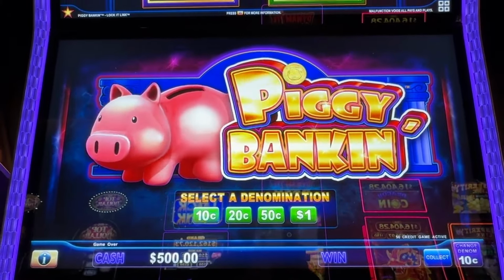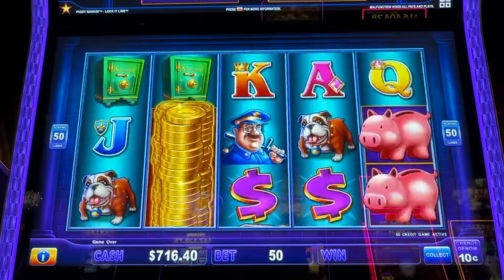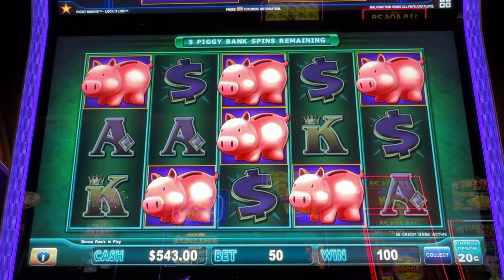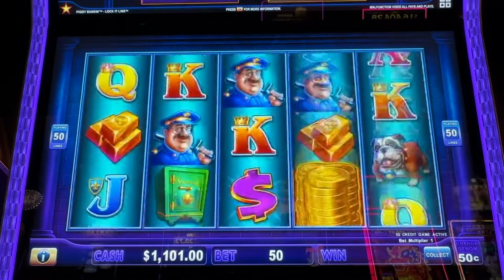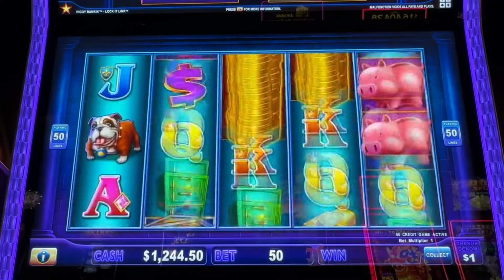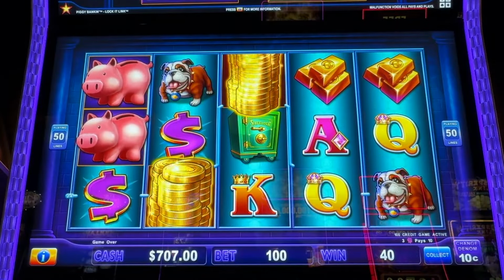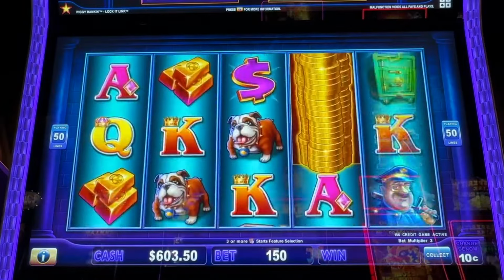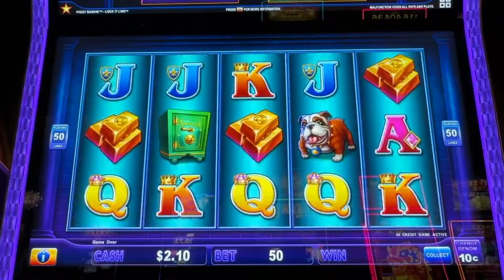PIGGY BANKIN' Slots on FUNZIE FRIDAY with some BIG BONUSES! - JackPot Nay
Hey friends! We've got a great Session of Slots on PIGGY BANKIN for you to watch today, I hope you enjoy!